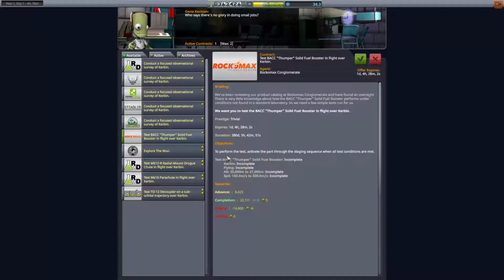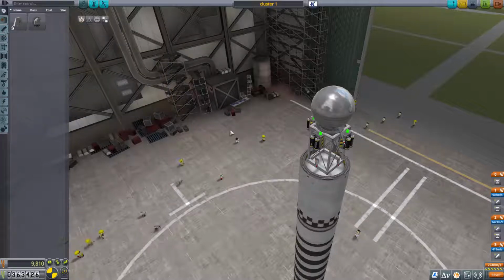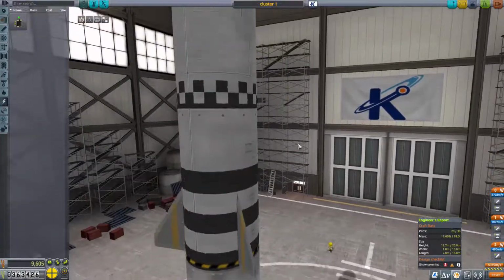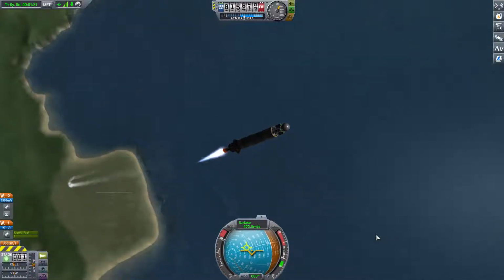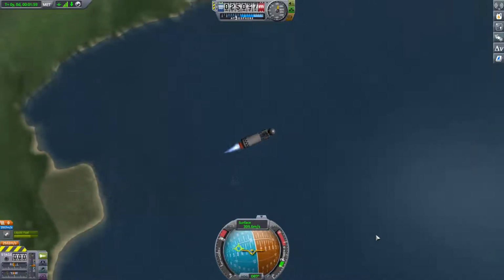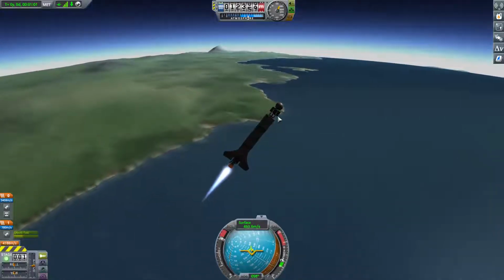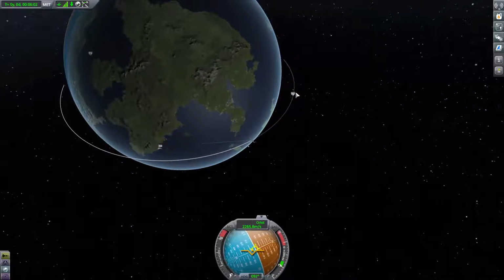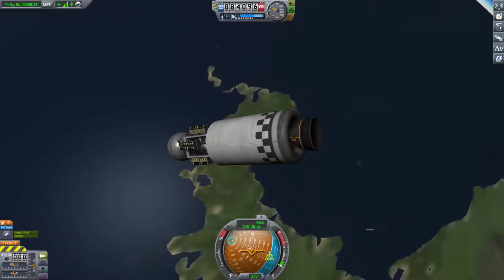Kerbal Space Program 1.7 - Bs Aero Eng Career Mode Ep 7 - Orbital Sci Sat Fail Fail Win | Kinvert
Playing through KSP again to prepare for KSP2. I'm going to create courses based on KSP2 and want to be ready.